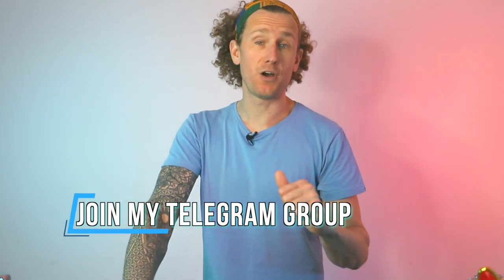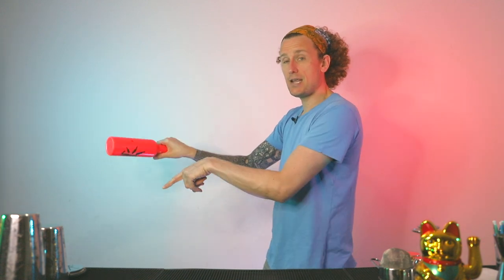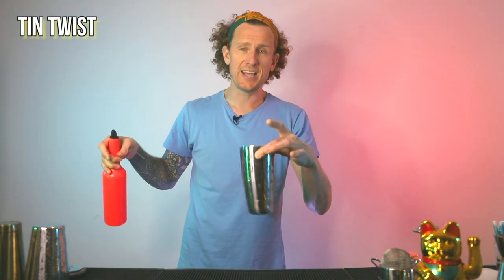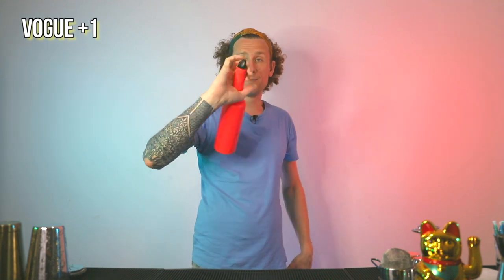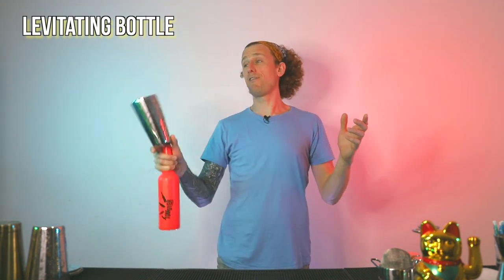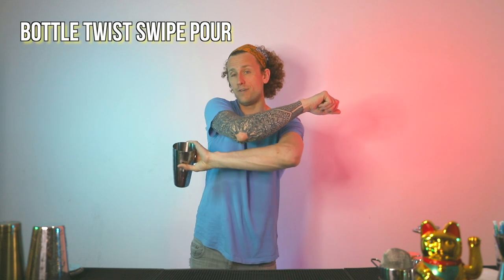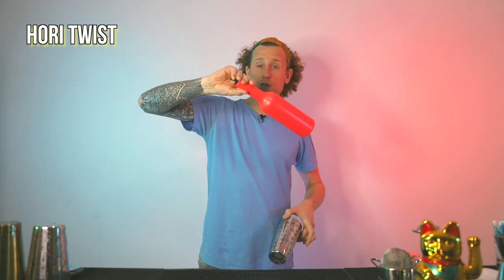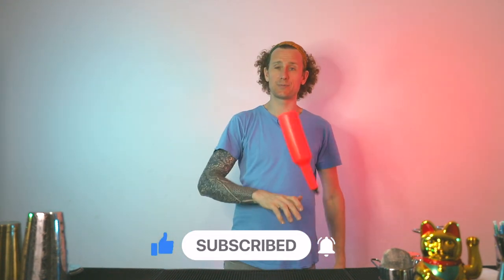10 AWESOME pours WITH STYLE that take 10 MINUTES to learn!!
10 SUPREME Twisty stylish POURING MOVES that will take 10 minutes to learn each.  Master the 3 powerful techniques to be able to do these moves and the rest is easy.

TIMESTAMP
0:00 - intro
1:13 - Technique 1: Finger Twist
1:40 - Technique 2: The Hinge
2:20 - Technique 3: Bottle Twist
3:15 - 1.  The Simple Hinge
4:10 - 2.  Tin Twist
5:21 - 3.  Finger Twist with Flip
6:35 - 4.  Vogue +1
7:49 - 5.  Upside-down Vogue
8:46 - 6.  Levitating Bottle
9:59 - 7.  No snatch take out
11:24 - 8.  Bottle Twist swipe pour
12:53 - 9.  Bottle Flurry to pour
14:11 - 10.  Hori Twist
15:41 - THE ULTIMATE POUR
16:00 - THANKS AND GOODBYES